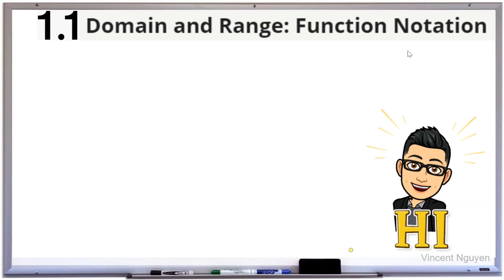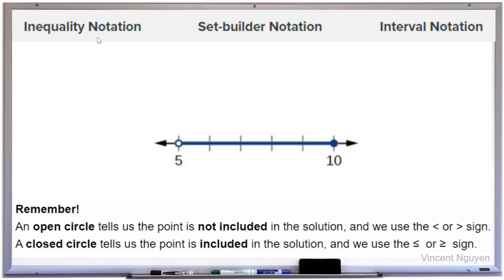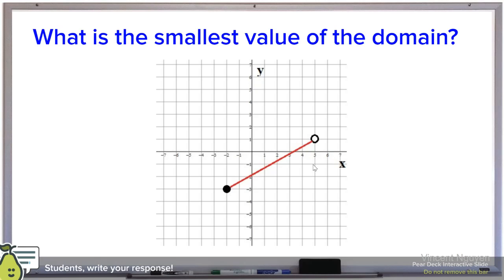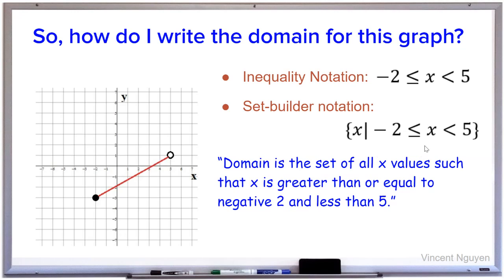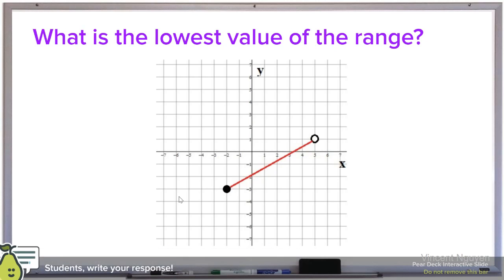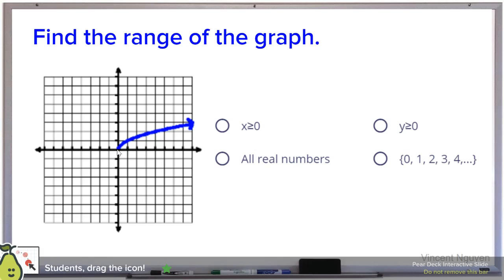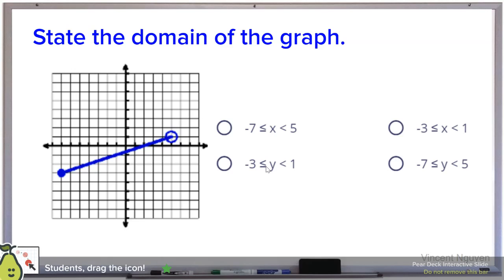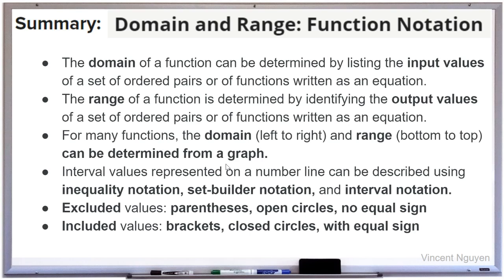Domain and Range Notations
This lesson is over using different notations to write domain and range of continuous functions.